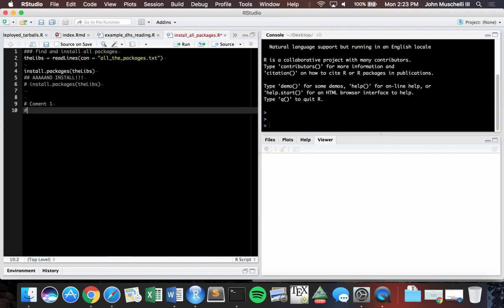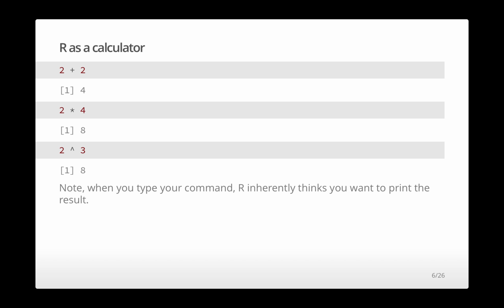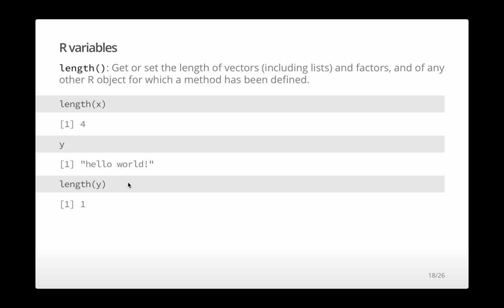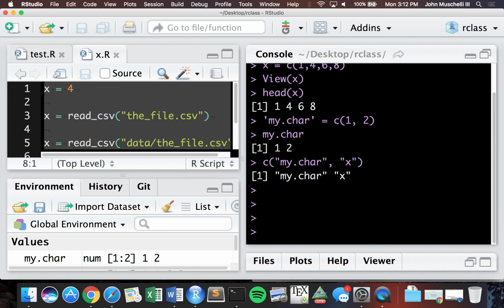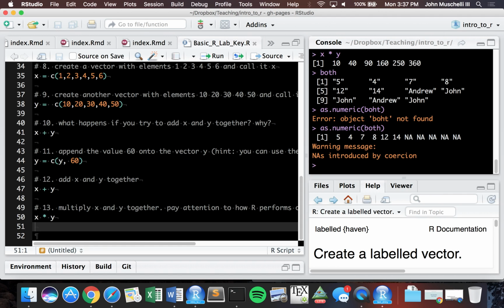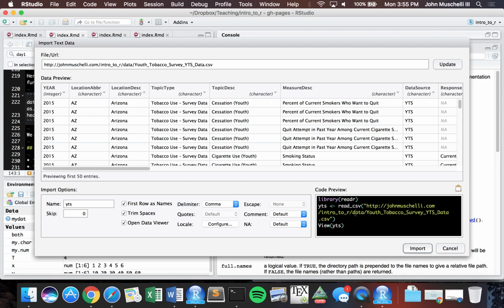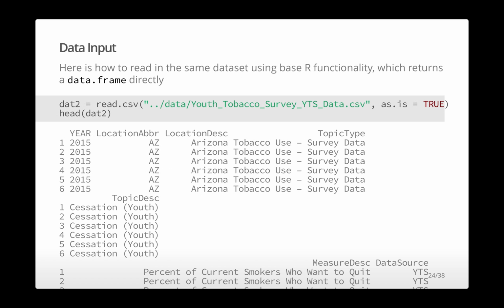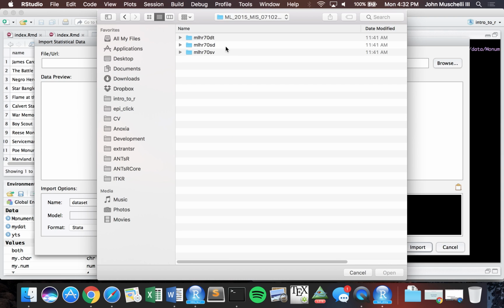Day 1 of Introduction to R, Section 2, Part 2